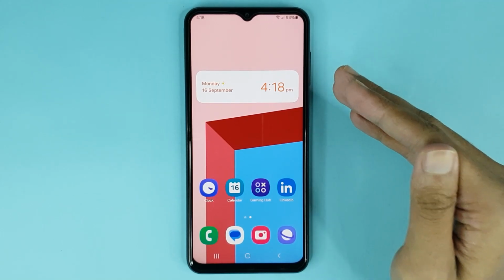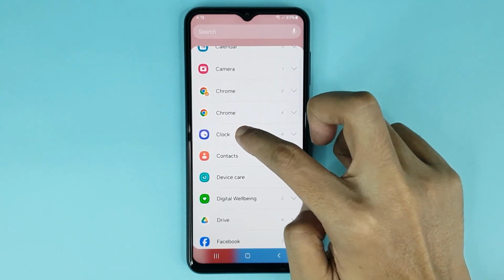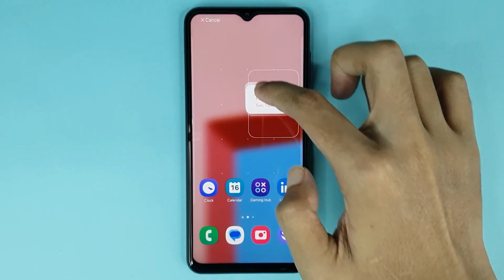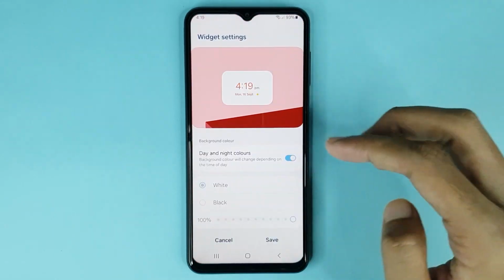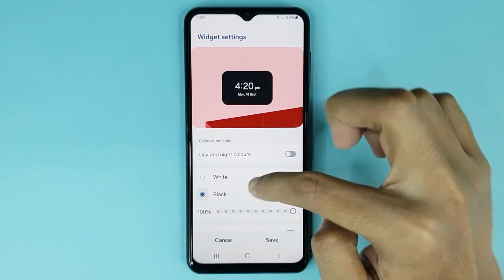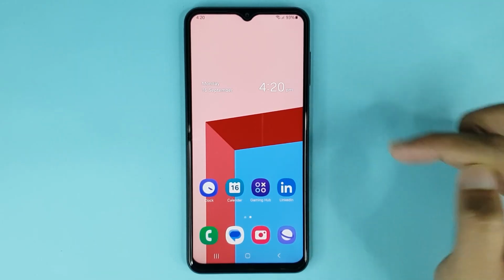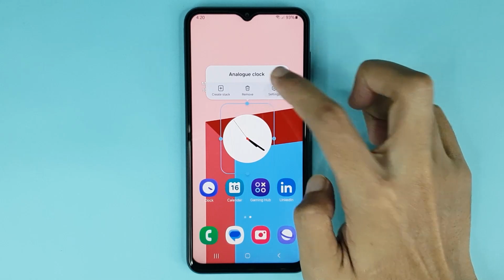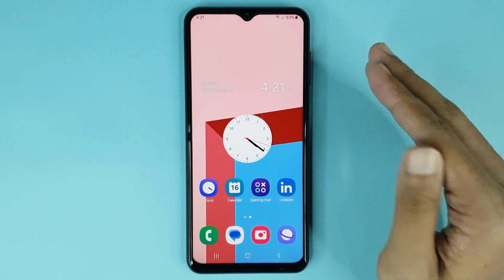How to Add Clock Widget on Android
A quick guide to add clock widget in your Android phone.